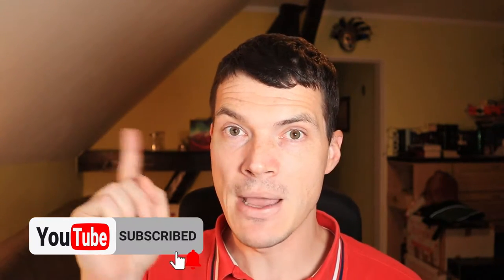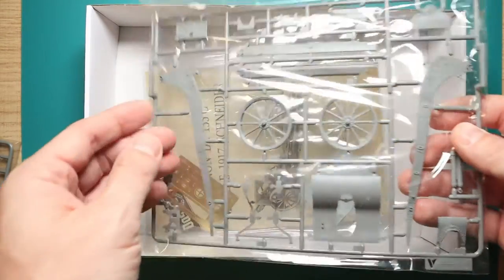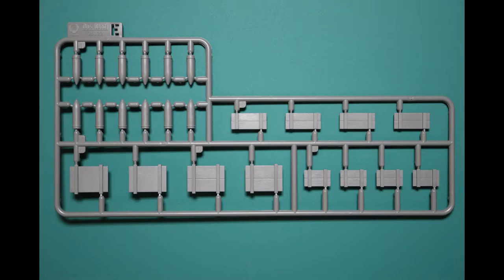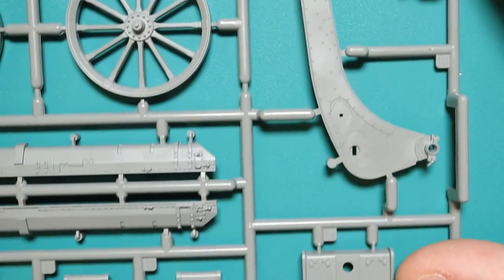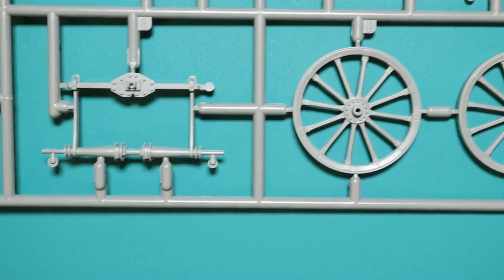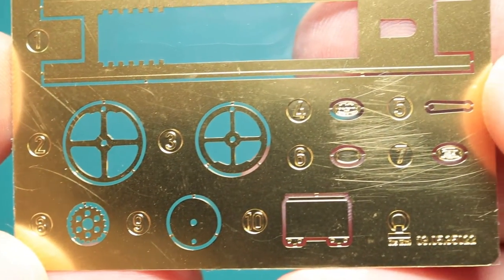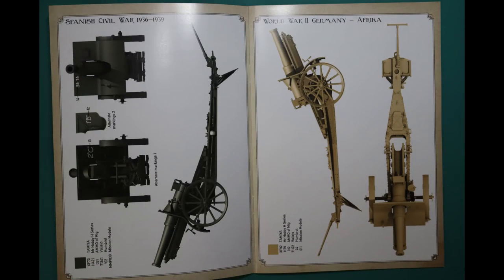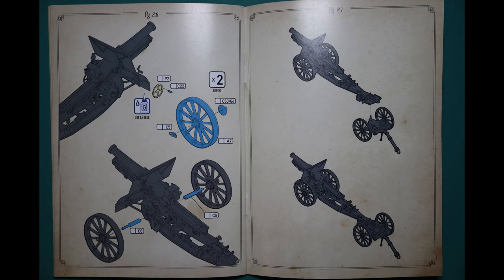DAS WERK French 155mm C17S Howitzer in 1:35 scale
Hello and welcome MSH here on YouTube.

This month is Das Werk month and throughout November 2021, we will be taking a look at 4 models from the German manufacturer. Das Werk is a German based company that predominantly makes or publishes (in associations) military vehicles. More specifically WWII military vehicles. But they also have some post war vehicles and a submarine.
DW35022 French 155mm C17S Howitzer
This model is a 2021 release.
Price :30 - 40 euros
French 155mm C17S Howitzer
With the Schneider Howitzer, DW are expanding their range of in-house productions for the first time with something that is not primarily German.

The gun from French development was used in various conflicts from different sides.

Product Details:
Highly detailed static plastic model
WWI versions, Spanish Civil War & German WWII Version
Can be built in transport and firing position
Two types of ammunition
Ammo crates (transport boxes) & shell handling cradle included
Two types of loading rammer included
Breech can be built open or closed
Photo-Etch-Parts included
No figures included

Time line:
0:00 - Intro
0:13 - About Das Werk company
1:05 - Intro to the model
2:18- Inbox review, French Schneider 155mm C17S Howitzer
2:55 - Sprues
3:09 - PE parts and decals
4:50 - The Manual
MSH has become a brand ambassador for Scale Models HQ. A brand new webshop for scale model enthusiast and professionals.
Company moto is: "To offer good quality products at a fair price, plain and simple."